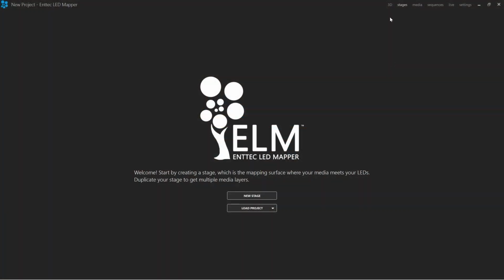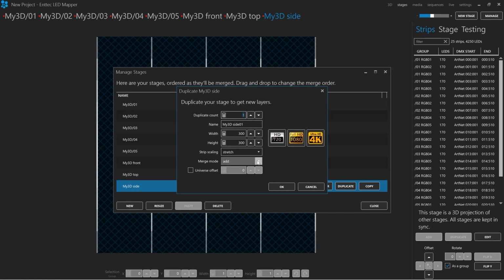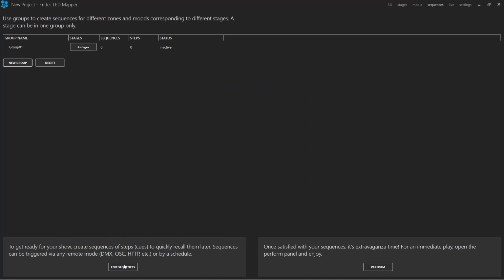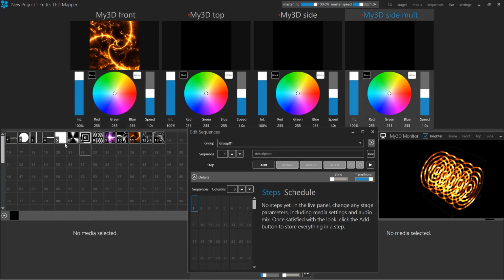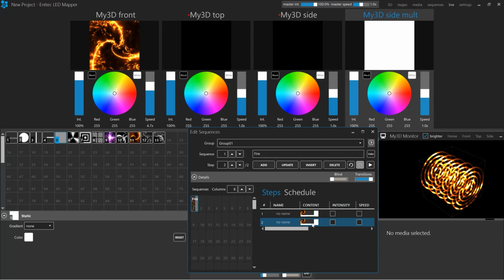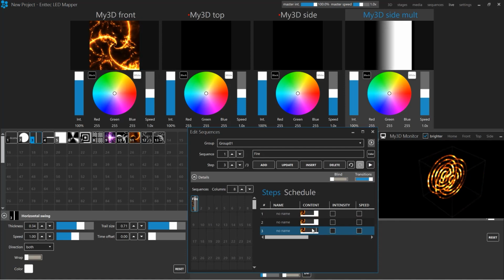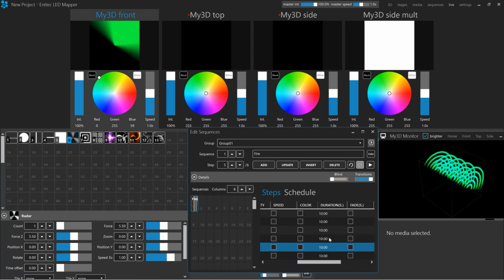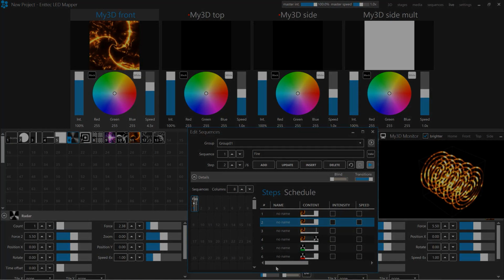How to use ELM Sequences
This tutorial takes you though the basics behind ELM sequences

Timestamp:
00:00 = Intro
00:25 = Add Side Stage
00:45 = Create Sequence
01:05 = Live panel
02:10 = Second Example
03:00 = Outro